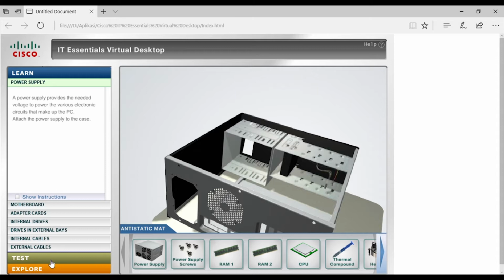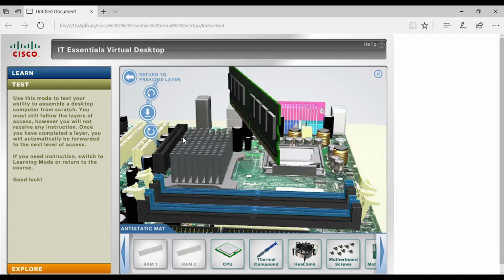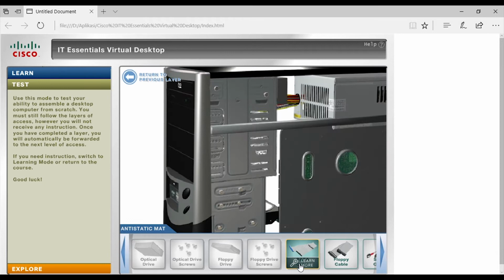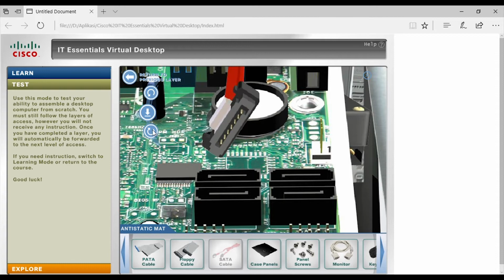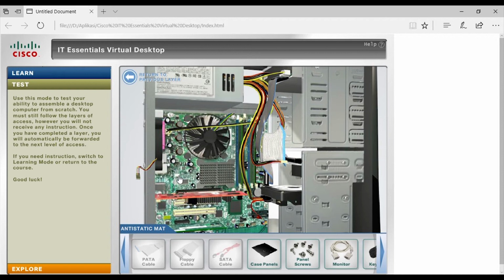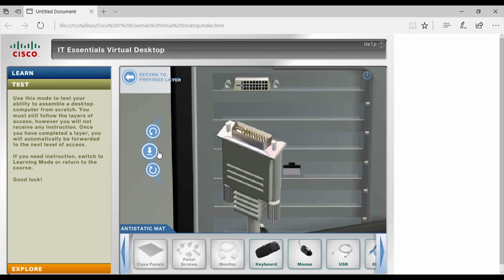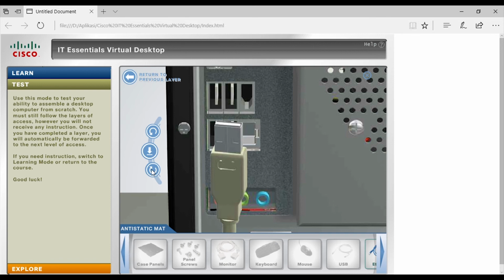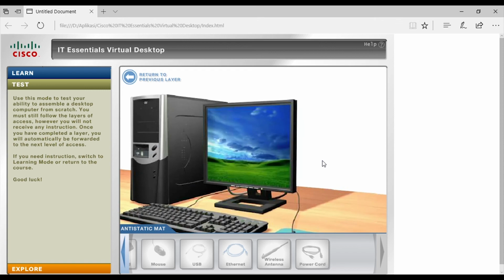How to Build a PC on Cisco IT Essentials Virtual Desktop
This Video is made for english group assignments

The person  in the video is :
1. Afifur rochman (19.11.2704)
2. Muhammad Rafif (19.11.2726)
3. Yosi Amelia Prastika (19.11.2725)
4. Novanda Ary P (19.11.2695)